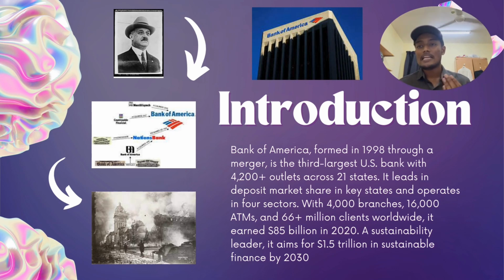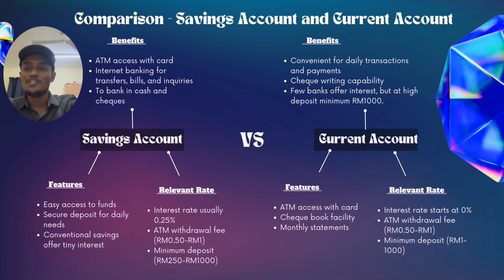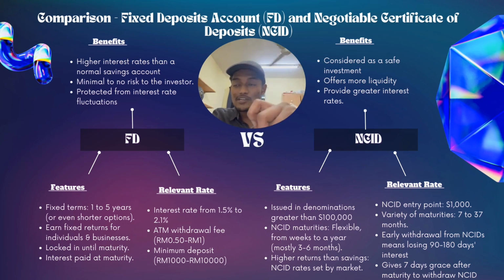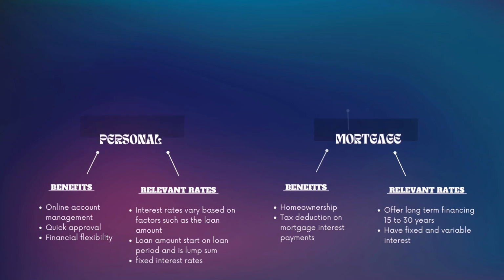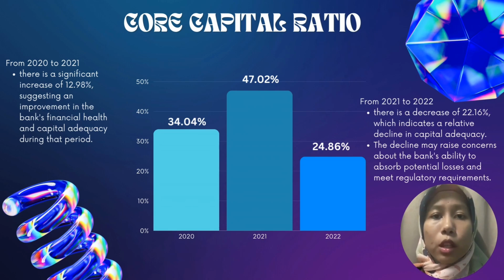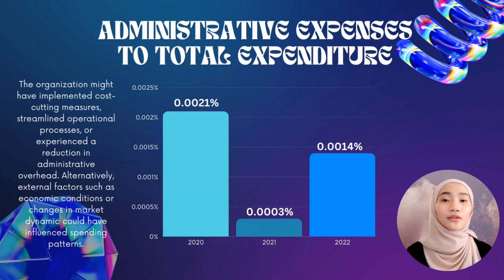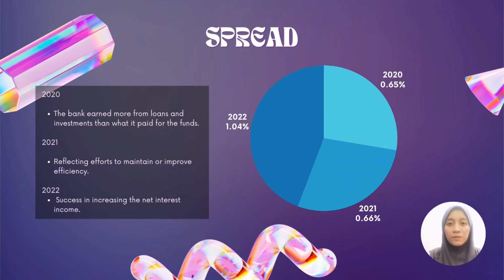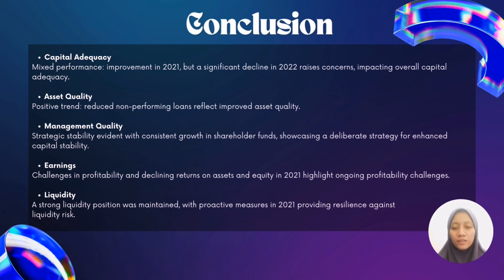THE FINANCIAL POSITION AND PERFORMANCE BANK OF AMERICA MALAYSIA BERHAD